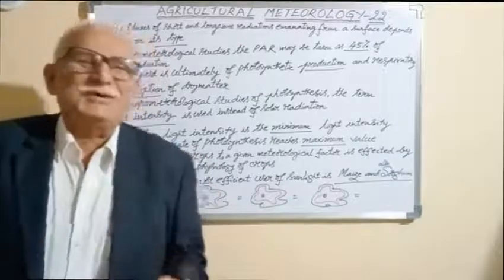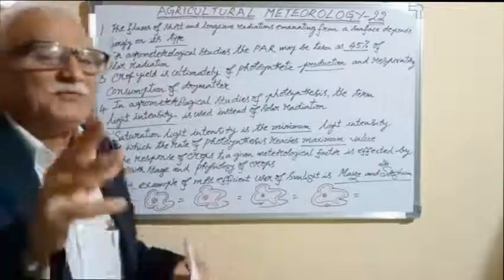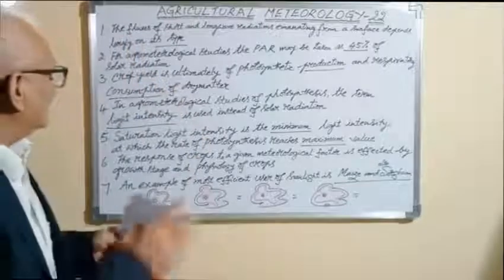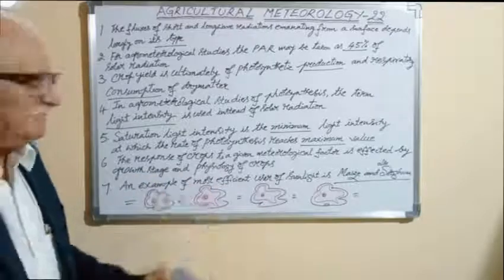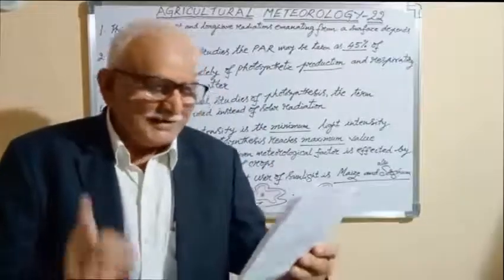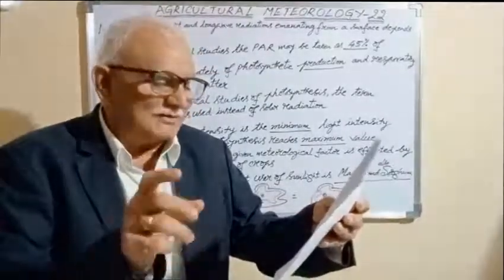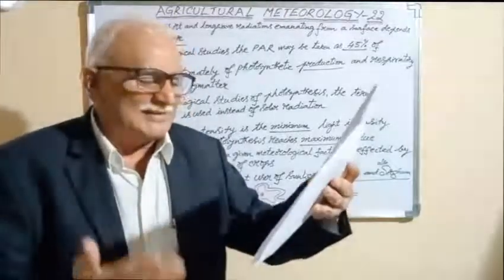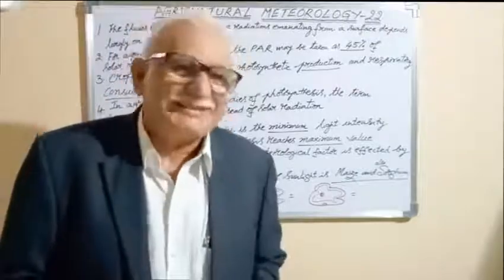Agricultural Meteorology 22 JRF/SRF/NET/Other exams - BITS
Light intensity;
IPAR